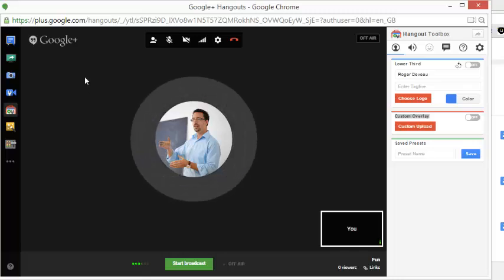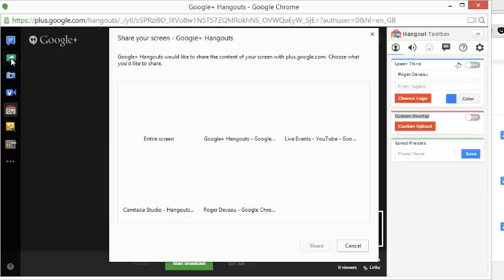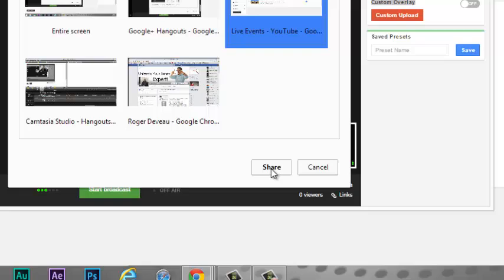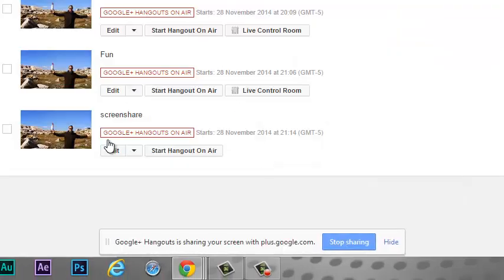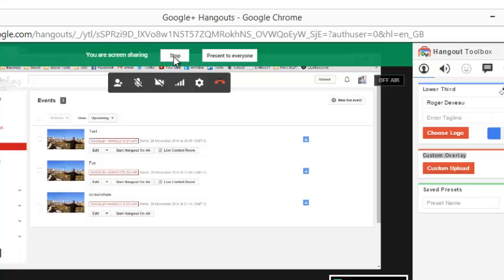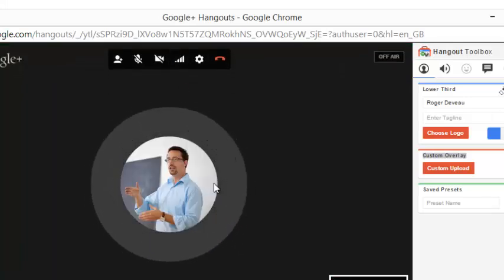How To Use A Google Hangout On Air (The Tech Revealed Part 1)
This is Part 1 of a 10-part series called The Tech Revealed! - Watch over my shoulder as I build an online business.

In this video, I share my screen with you and show you exactly how to launch a Hangout both publicly and privately, and bring you through the basics of the Hangout control panel.

I talk about how you can use Hangouts to run live webinars, group coaching programs, record videos, and more!